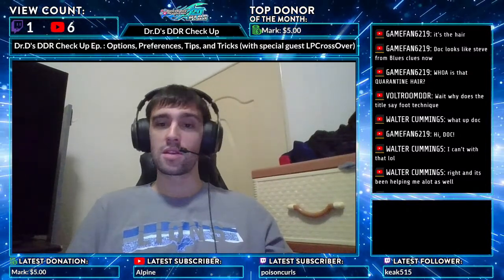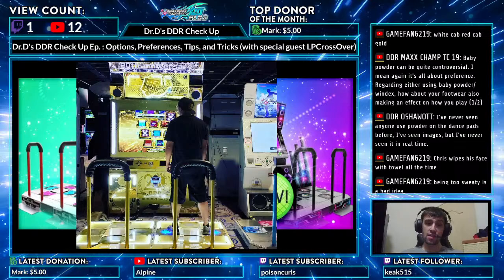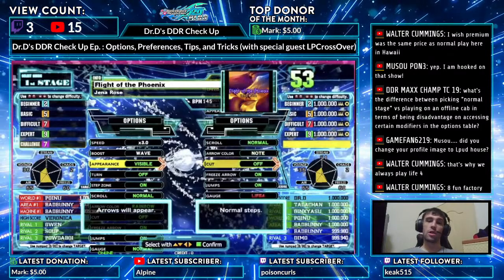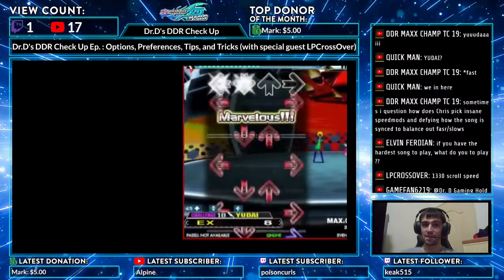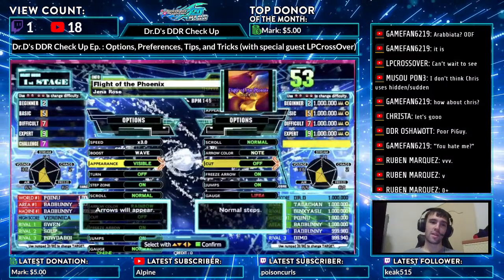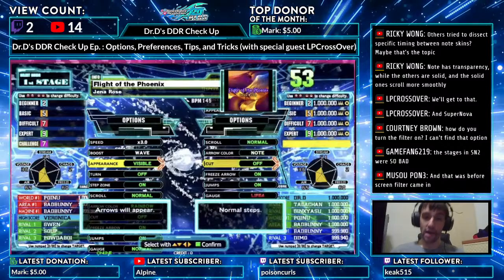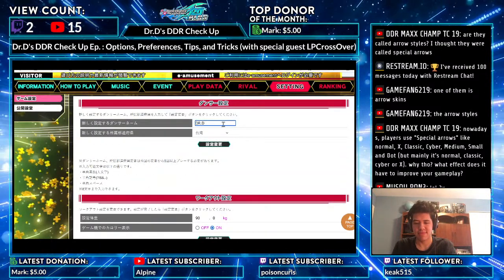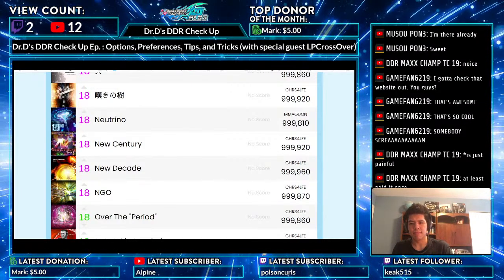Dr.D's DDR Check Up Ep. 3: Options, Preferences, Tips, and Tricks (With special Guest LPCrossOver)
This time we are discussing about options, preferences, and tips & tricks with special guest LPCrossOver.

Dr. D is based in Taiwan and is a huge enthusiast of Konami's most revolutionary rhythm game in the Bemani series: DanceDanceRevolution. He creates valuable content surrounding the game and also obtaining MFCS and PFCs (Marvelous/Perfect Full Combos), feats not many DDR players can accomplish. Dr. D has over 800 MFCs in the game's current iteration, DDR Ace. His mission is to build a community of DDR players, regardless of skill level. You can catch him live on his Twitch or Youtube channel, where he documents all of his stream highlights and MFCs.

Dance Dance Revolution (DDR), also known as Dancing Stage, is a music video game series produced by Konami. Introduced in Japan in 1998 as part of the Bemani series, and released in North America and Europe in 1999, Dance Dance Revolution is the pioneering series of the rhythm and dance genre in video games. Players stand on a "dance platform" or stage and hit colored arrows laid out in a cross with their feet to musical and visual cues. Players are judged by how well they time their dance to the patterns presented to them and are allowed to choose more music to play to if they receive a passing score. The series' current version is Dance Dance Revolution A20+, released in 2020.